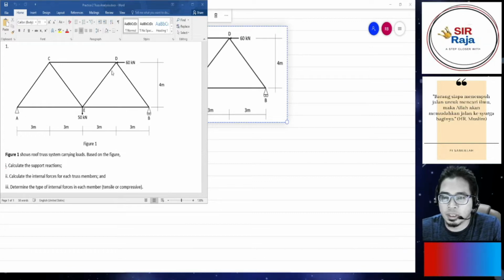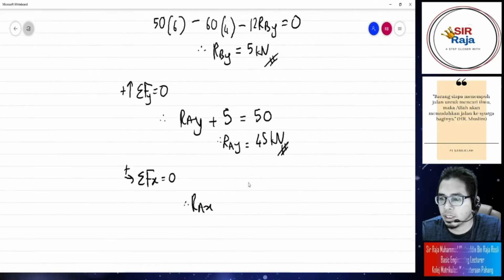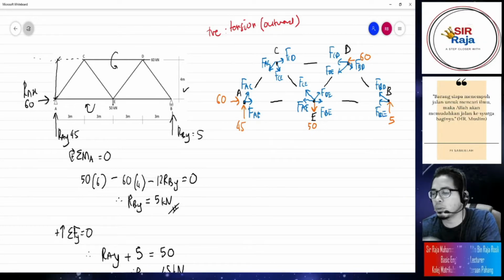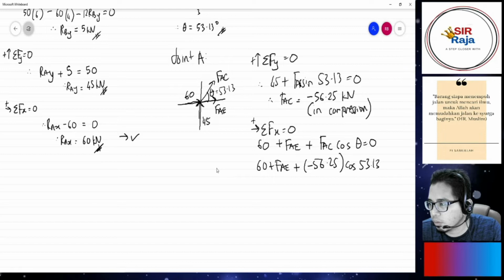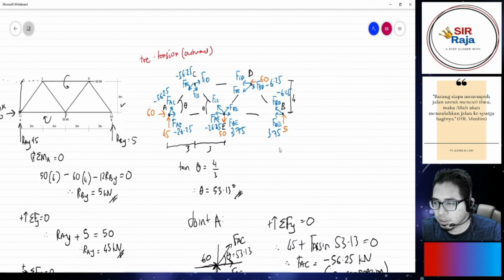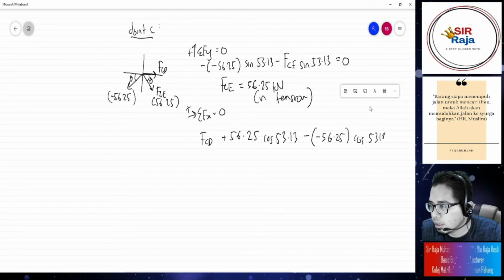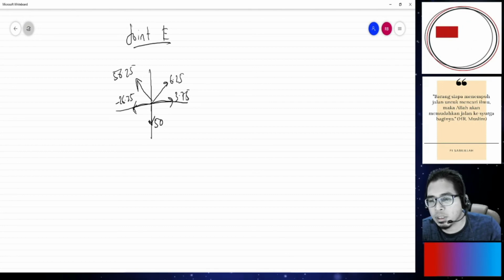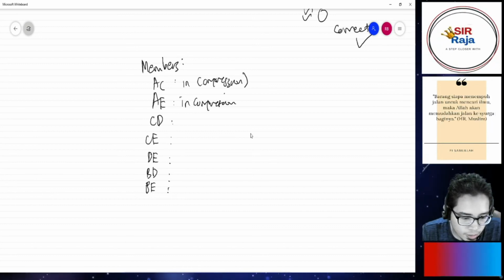TRUSS ANALYSIS EXAMPLE 1